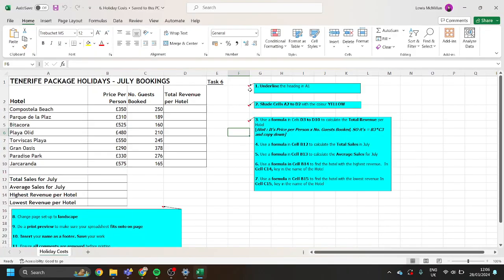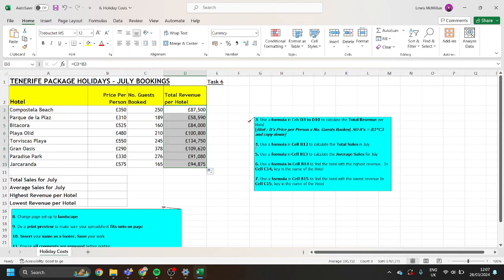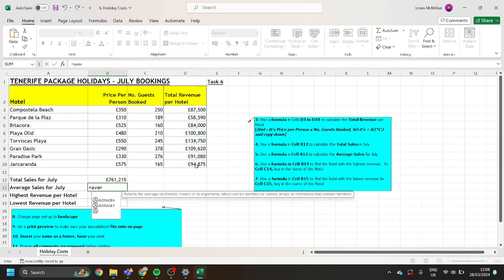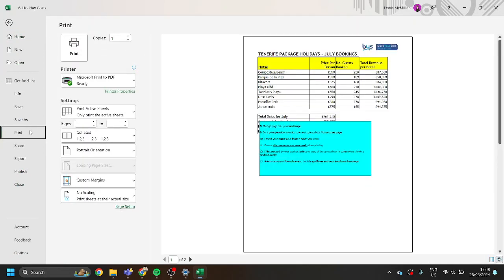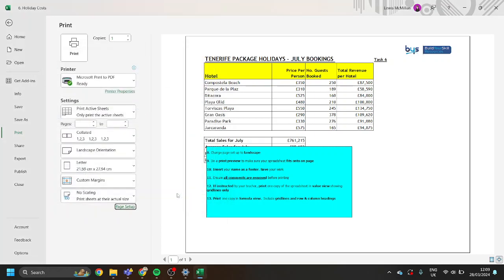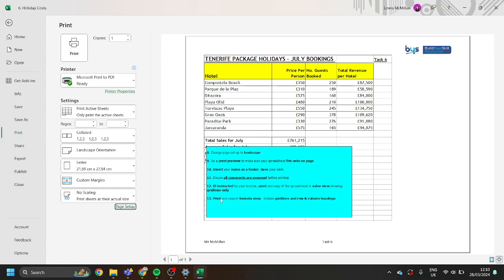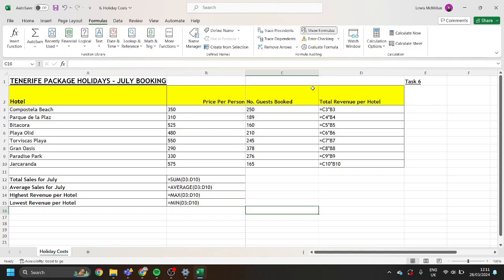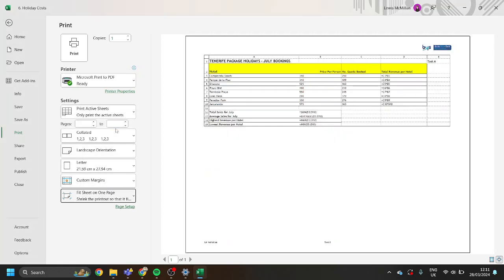06. Holiday Costs - Basic Formatting and Formula